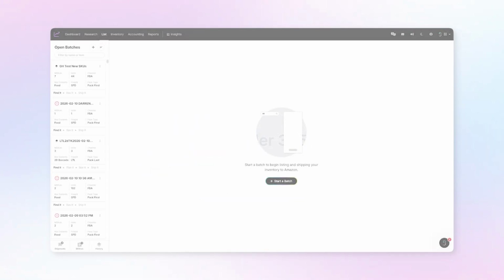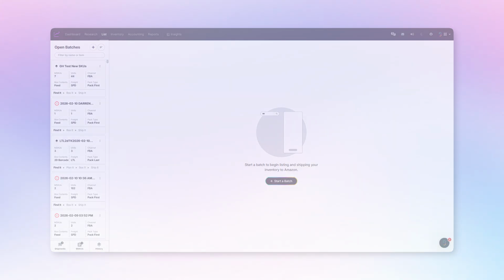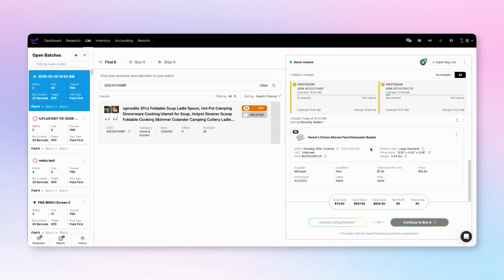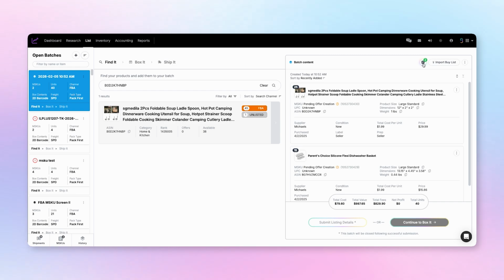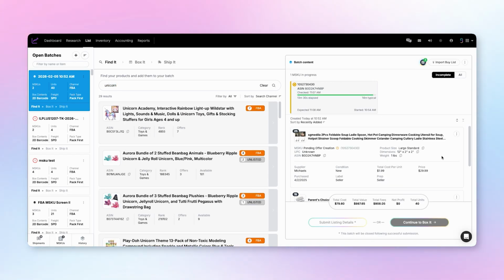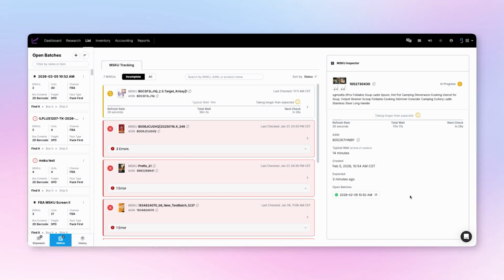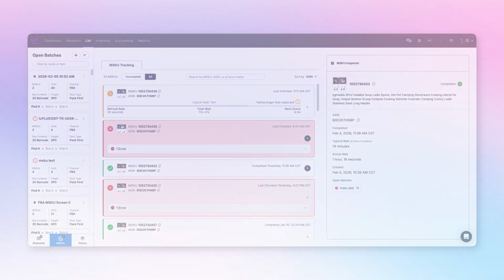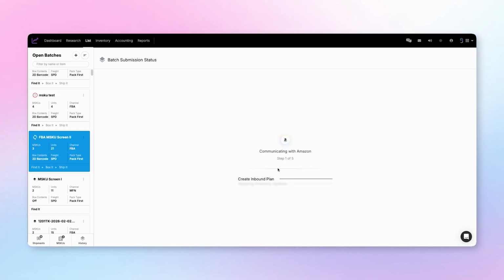InventoryLab: How to Create a New MSKU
Waiting on Amazon to create an offer for a new MSKU? In this walkthrough, you’ll learn how to monitor MSKU validation in InventoryLab so you can track progress, spot warnings or listing errors, and keep building your batch while Amazon finishes offer creation.

In InventoryLab, the validation itself happens on the Amazon backend—but InventoryLab makes it easy to visualize the status so you’re not stuck guessing what’s happening.

Chapters:
00:00: MSKU validation in InventoryLab (overview)
00:28: Add item + MSKU Validation panel (Batch Details)
00:53: Clipboard icon—pending MSKUs + status check
01:18: Open the MSKU Validation page (where to click)
01:45 : Review results—warnings, ASIN, wait times, open batches
02:12: Errors + next steps (Box It stage) + wrap-up